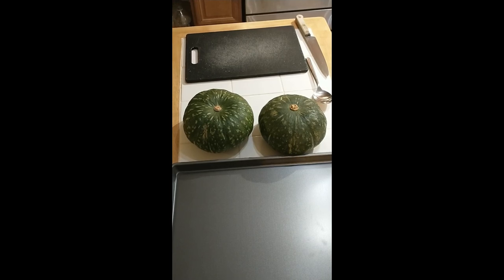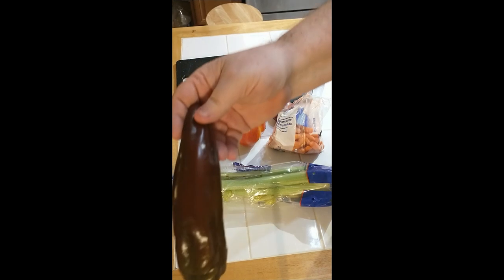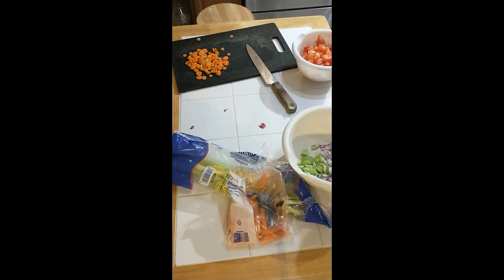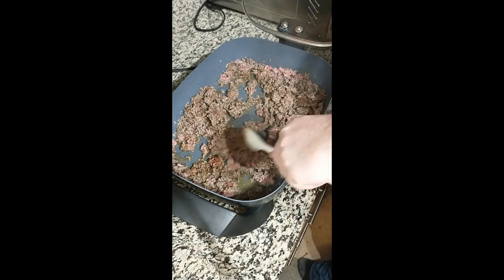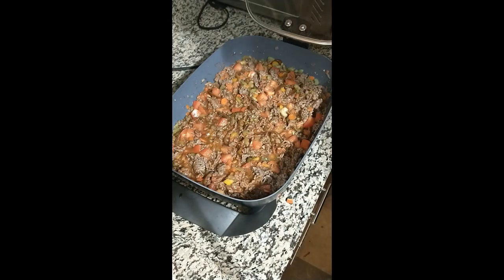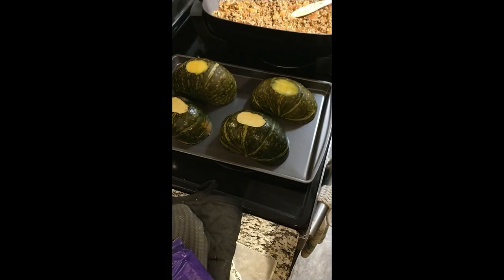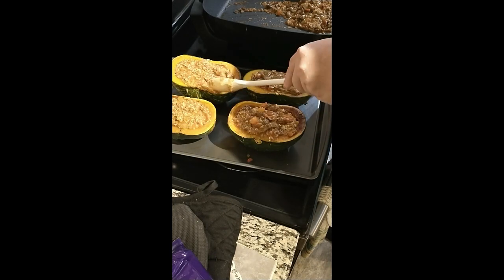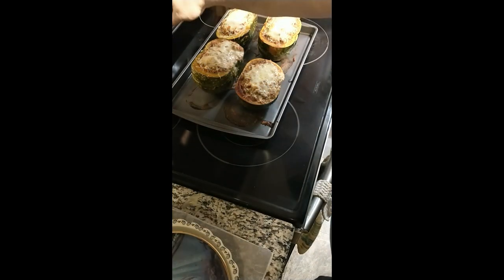Stuffed Kabocha Squash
Healthy and Yummy!